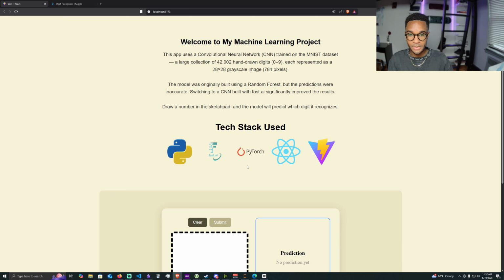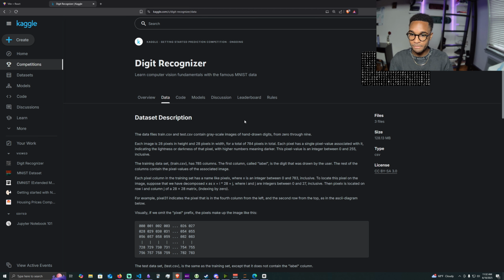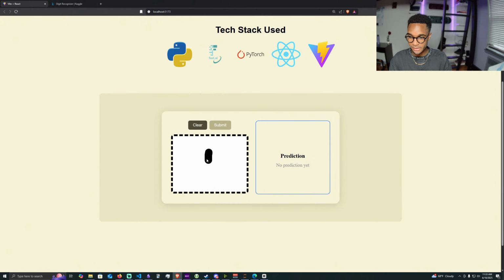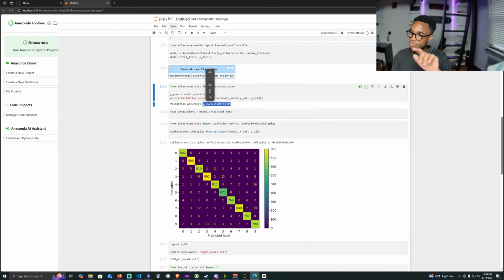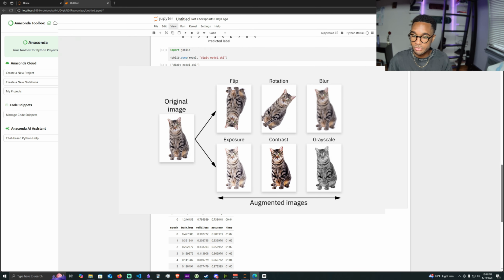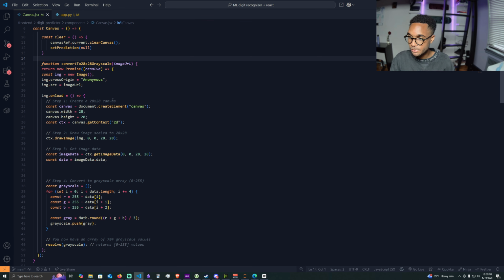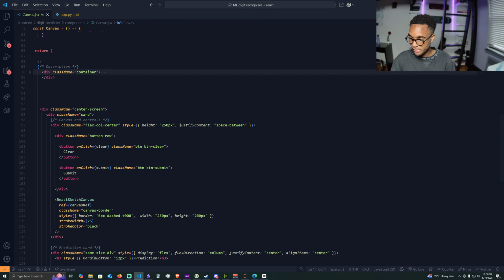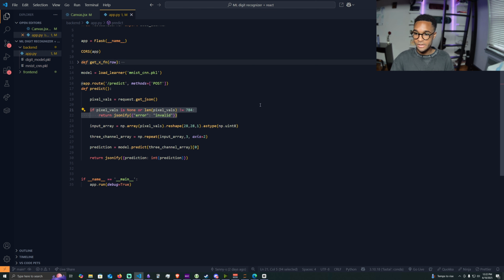I Built My Own Machine Learning Model to Read Hand-Drawn Numbers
In this project, I built a machine learning app that can recognize hand-drawn numbers—like the ones in the classic MNIST dataset. I started with a Random Forest model, but quickly realized that traditional machine learning methods struggle with image data. So I switched to a Convolutional Neural Network (CNN) using a ResNet-based architecture for better performance.

In this video, I explain:

    Why Random Forests weren't effective for this task

    How CNNs work better for image recognition

    How I integrated the model into a web app using Flask

    A live demo of the digit recognizer in action

Whether you're new to ML or just curious how image models work under the hood, this project is a great intro to deep learning for vision tasks.